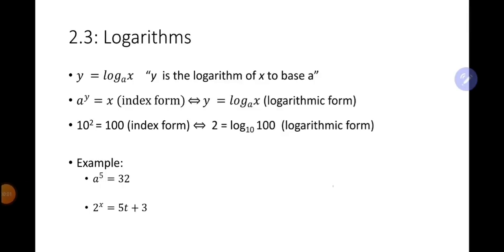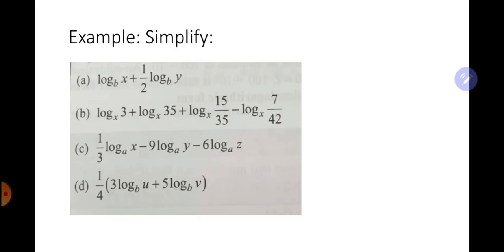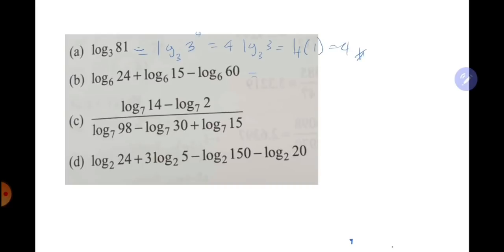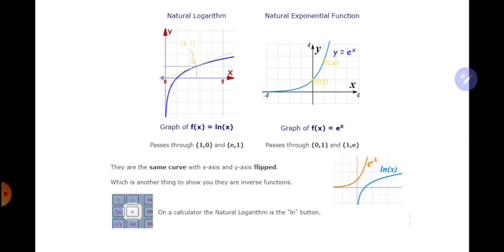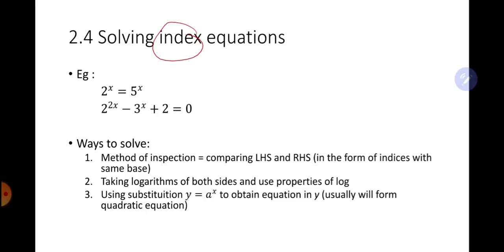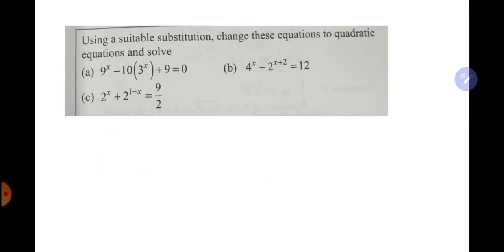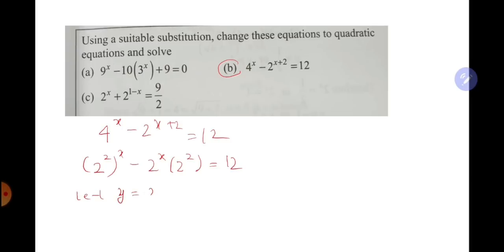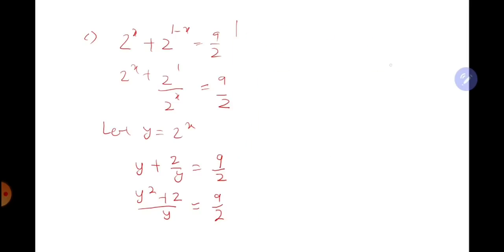PASUM FAD1013 Mathematics1 Lecture week2 part2 logarithms expression and solving index equation